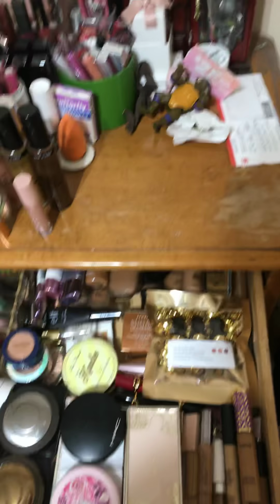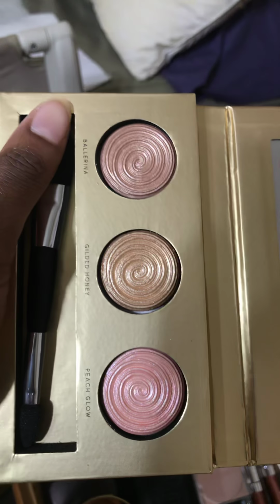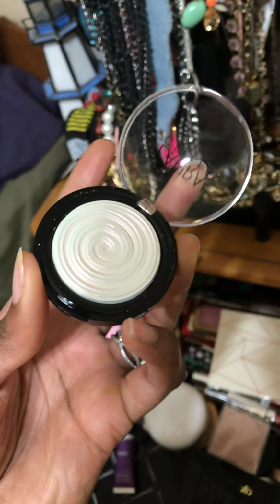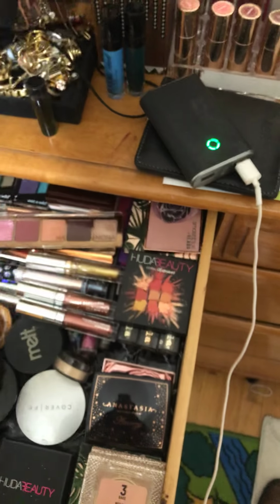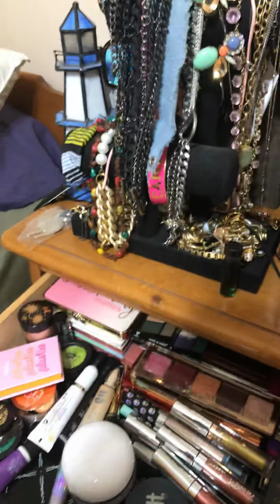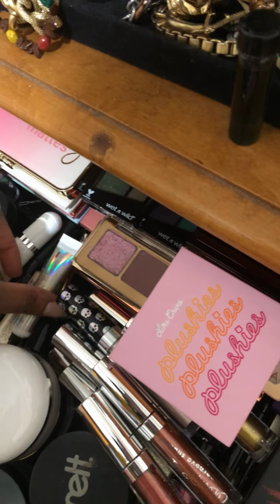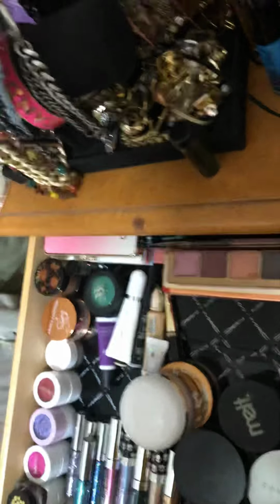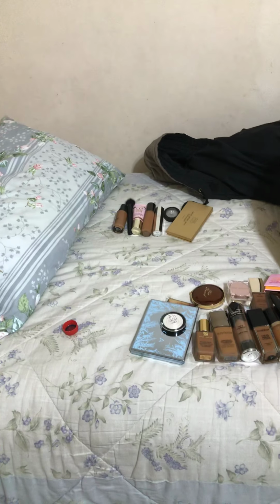Decluttering my Makeup Collection Pt 3. Limited Edition Highlighters and Eye Products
Hello men, women, children and babies! I am continuing the decluttering videos with my limited edition Highlighters and all my Eye Products. I hope you are enjoying the decluttering series. The last thing we are going to declutter is all of my eyeshadow palettes. I’m saving the best for last of course.